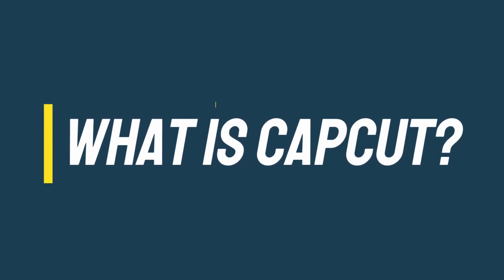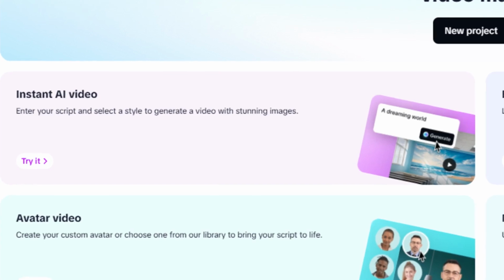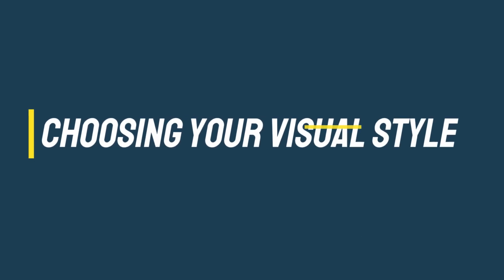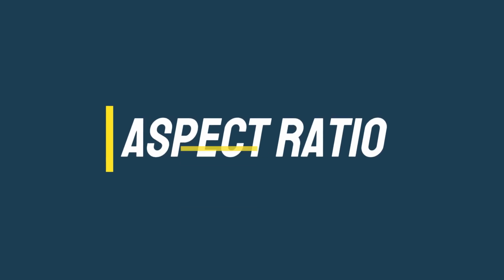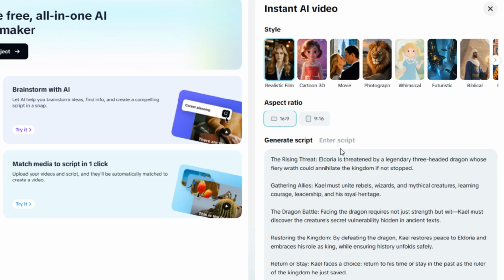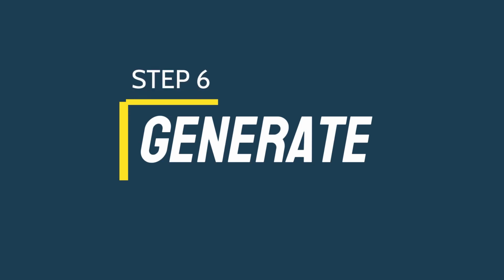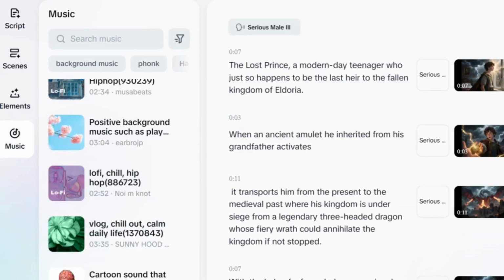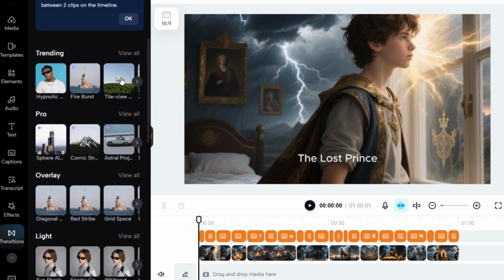Unlocking CapCut's AI Power: Create Mind-Blowing Videos in Seconds!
In this video, we dive into the insane capabilities of CapCut’s AI video maker! From creating epic animations to crafting stunning video edits in seconds, this tool is a must-have for any content creator. Whether you're a beginner or a pro, CapCut makes it easy to turn your ideas into reality without needing complex software or a huge budget.

👉 What you’ll learn in this video:

How to create mind-blowing animations in minutes
The magic of CapCut’s AI that makes video editing effortless
Step-by-step tutorial to start creating epic videos today